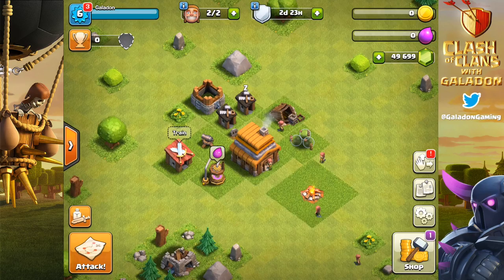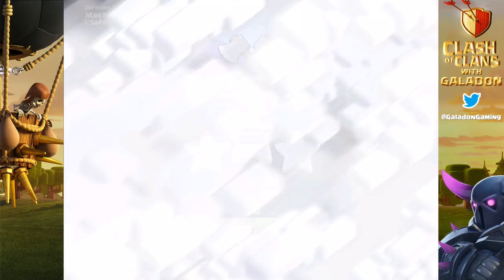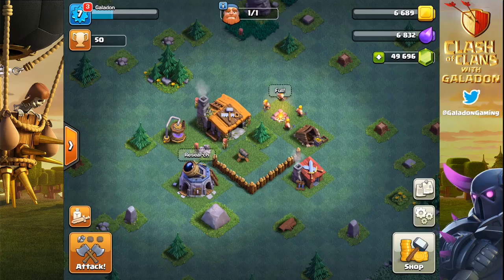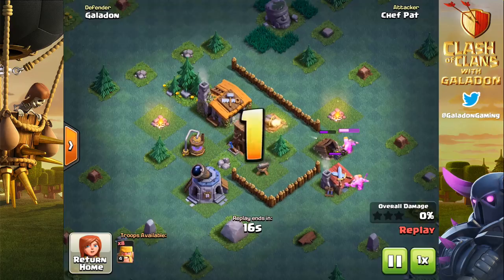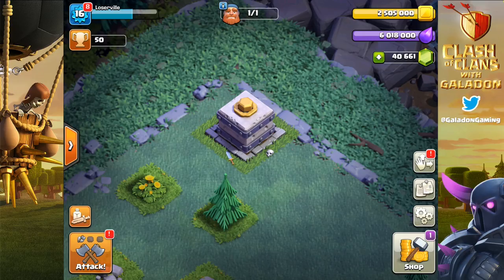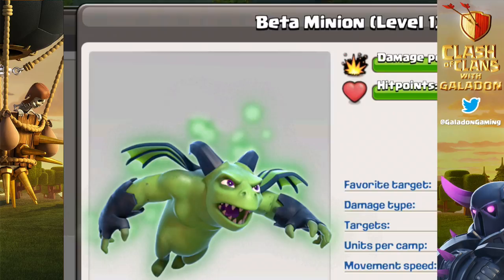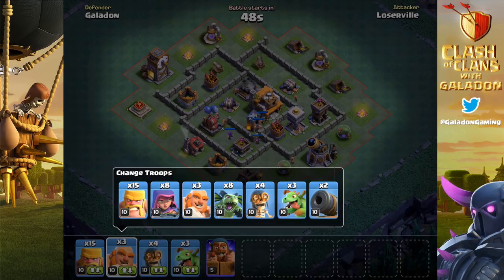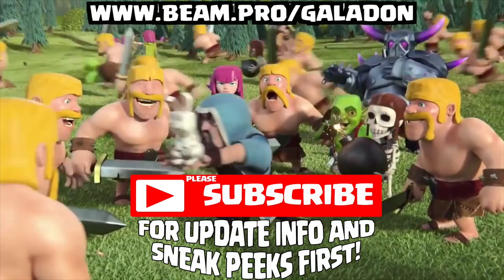UPDATE IS HERE! Clash of Clans New Game Mode / NIGHT Village / Builder Base!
UPDATE IS HERE! Clash of Clans New Game Mode / NIGHT Village / Builder Base! Finnaly the May 2017 Clash of Clans update has arrived, bringing with it a whole new night village and game mode with versus battles- using new troops like 'Raged Barbarians', 'Boxer Giants', 'Sneaky Archers' and much more! Get ready to unleash your own Battle Machine on to the battlefield with help from the NEW Master Builder!